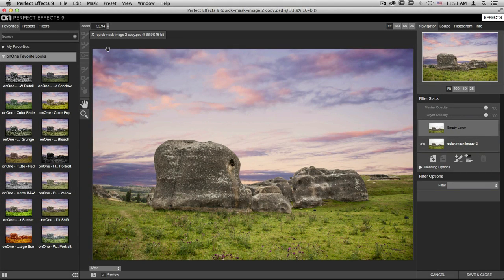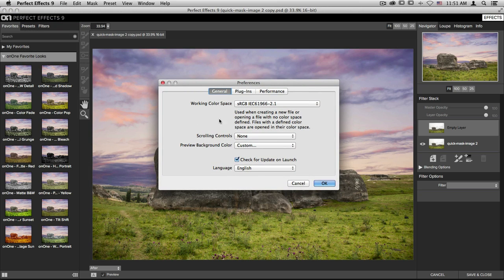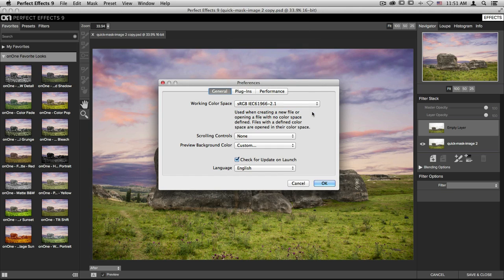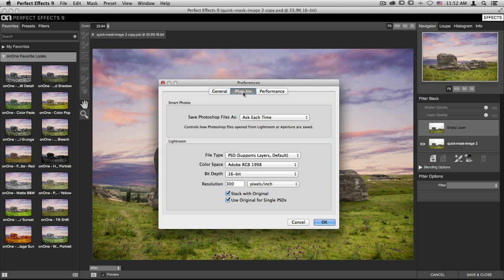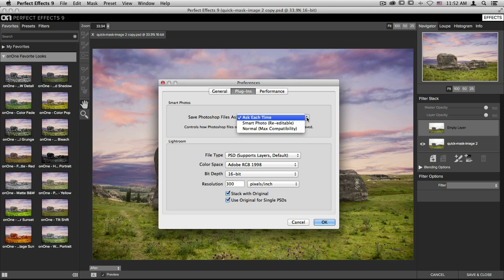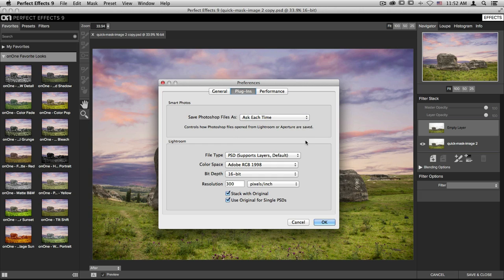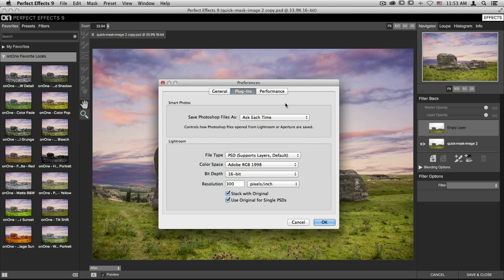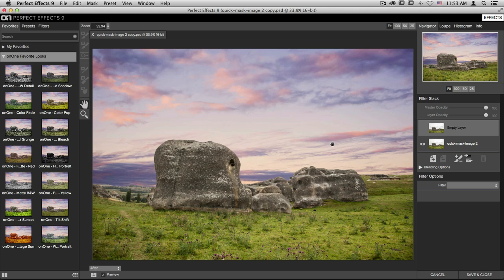Perfect Effects 9: Setting Your Preferences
Learn how to set the preferences for Perfect Effects 9 Premium